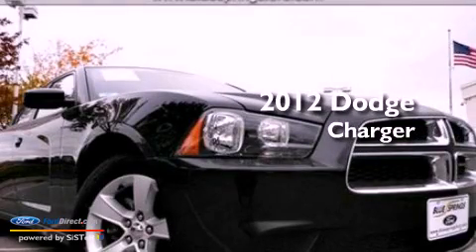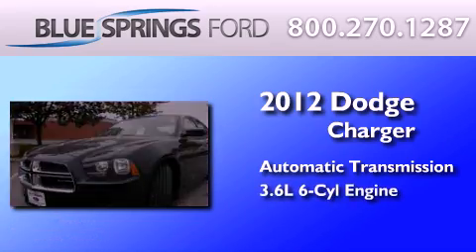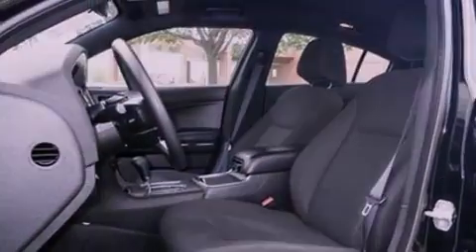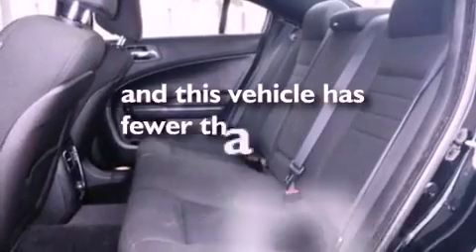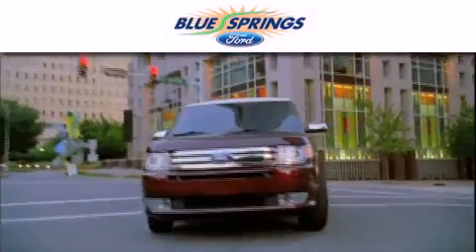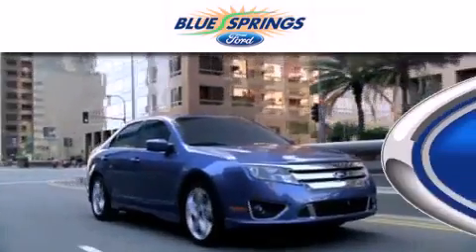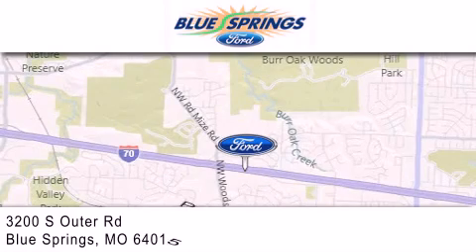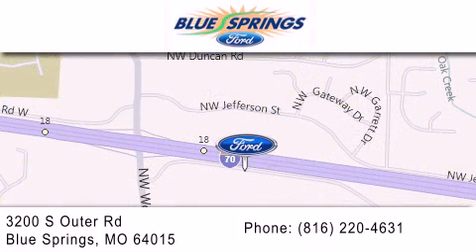2012 DODGE CHARGER Blue Springs MO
Year : 2012
 Make : DODGE
 Model : CHARGER
 Engine : 3.6L V6 24V MPFI DOHC FLEXIBLE FUEL
 Trans . : AUTOMATIC
 Exterior : PITCH BLACK
 Miles : 17,266
 Interior : BLACK
 Stock : P6647A